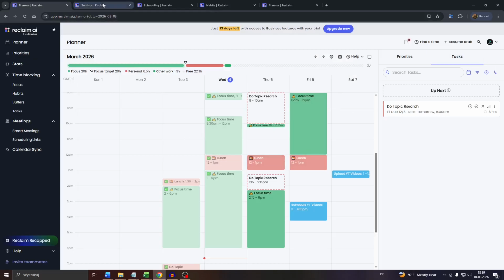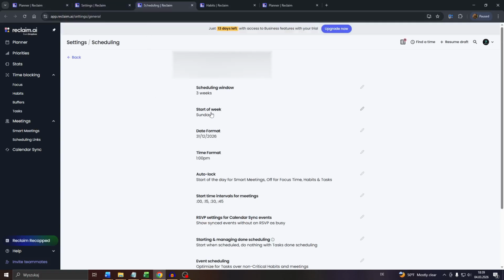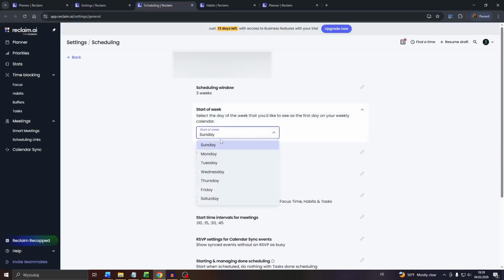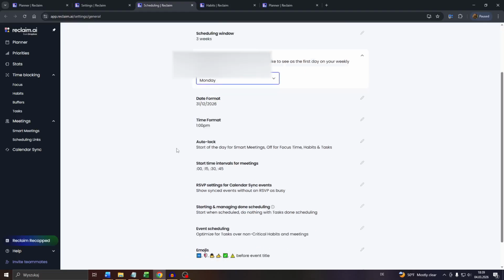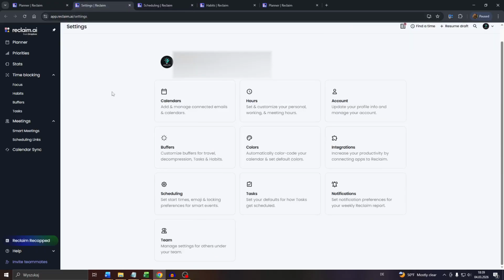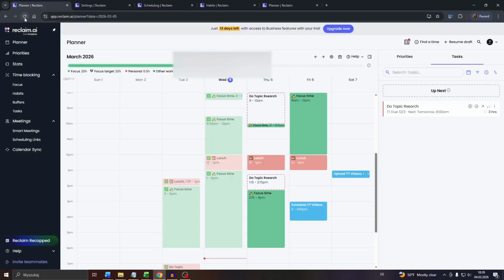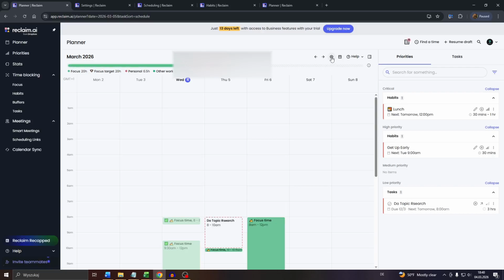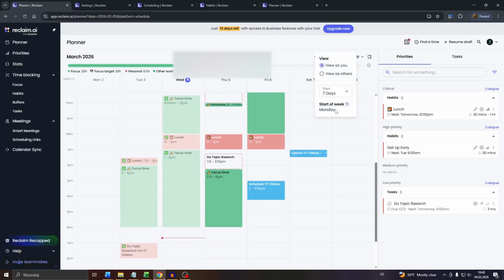How to Change Start of Week Day on Reclaim.ai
Learn how to change the start of the week day on Reclaim.ai to match your preferred calendar layout.